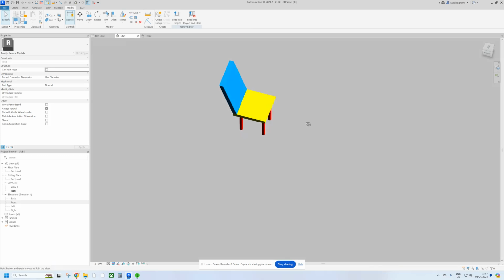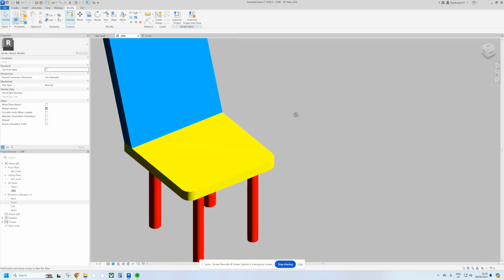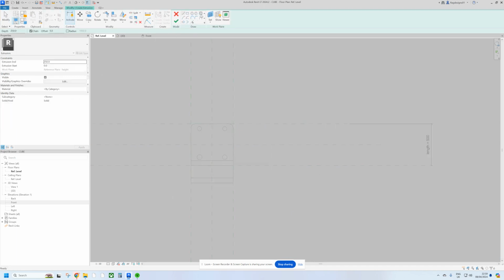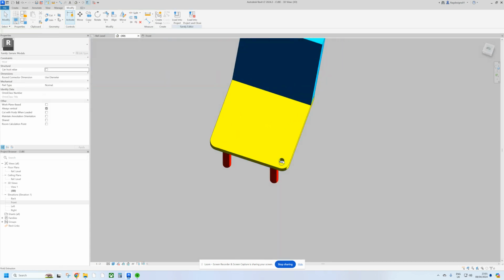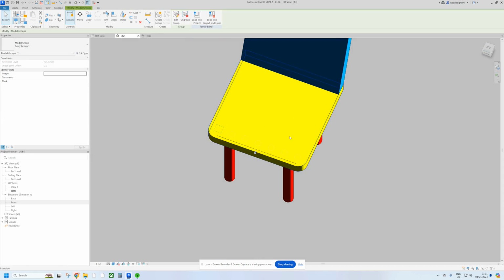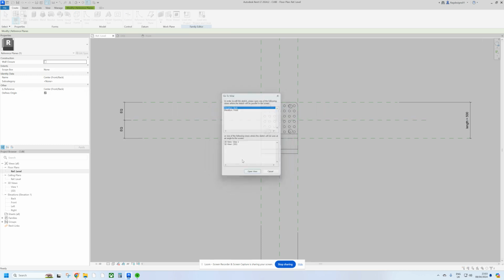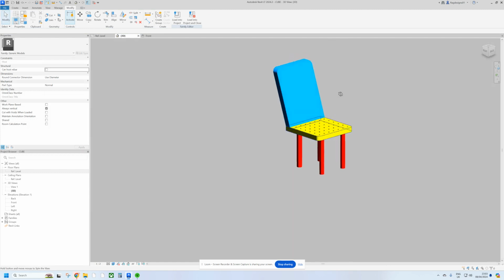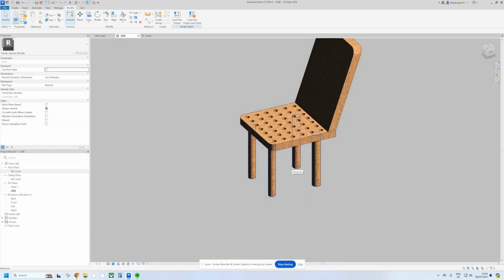Chair Design Adding Features and Fillets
I continue my series creating a chair in Revit. This time i add fillets to the chair bases and add some void extrusions